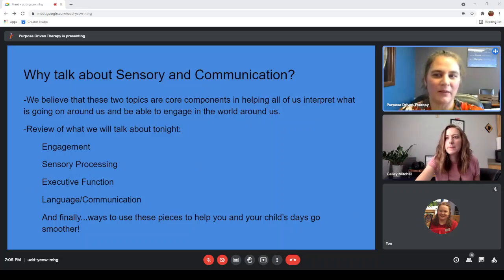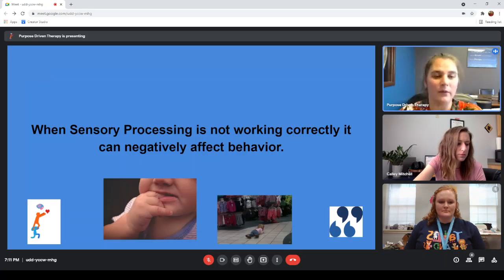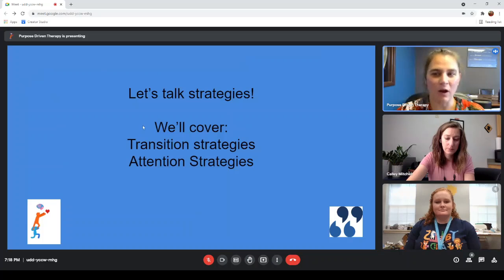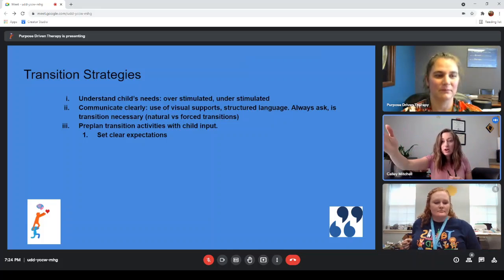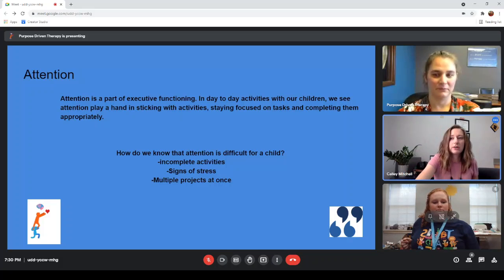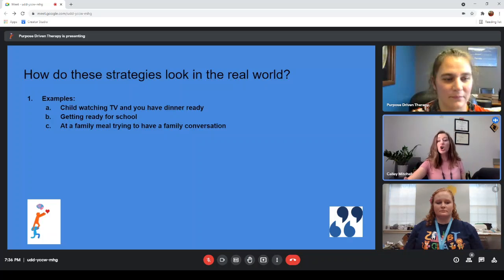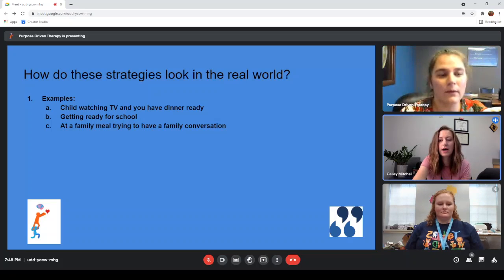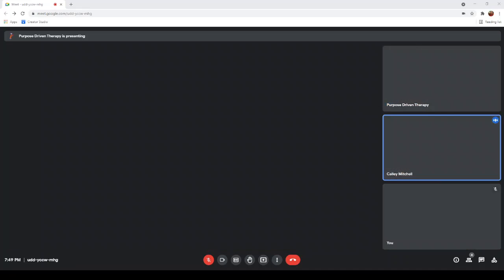Improve Communication with your Children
Are you a caregiver for children? Do you ever find yourself struggling through the day keeping your child on task or transitioning from one activity to another? If your answer is yes, you will want to watch this virtual presentation to learn some tips to make your days run more smoothly.

Join Callie Mitchell, speech-language pathologist of Talk On: Speech-Language Therapy and Lisa Jundi, physical therapist and owner of Purpose Driven Therapy for an explanation of some of your child's behaviors and some tips to help support your child and make your job as a caregiver a little easier.